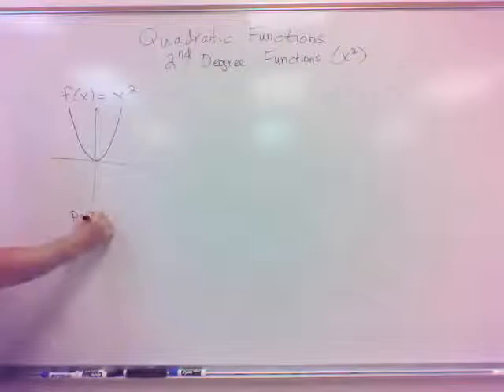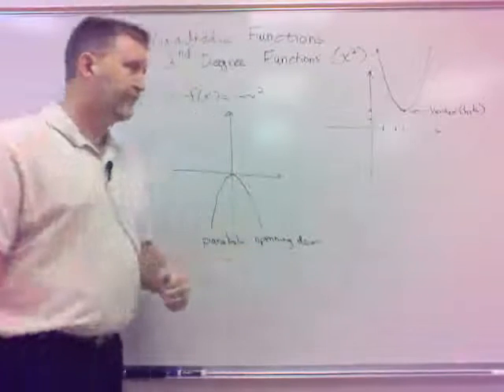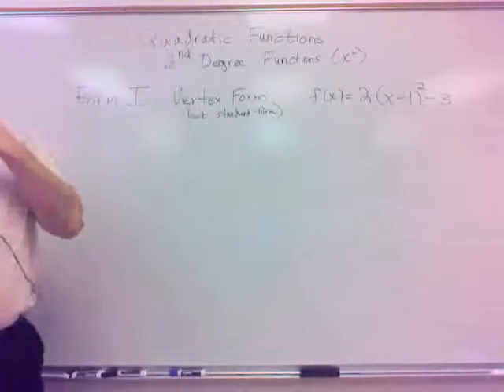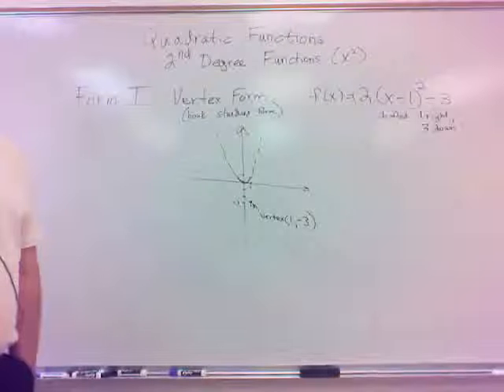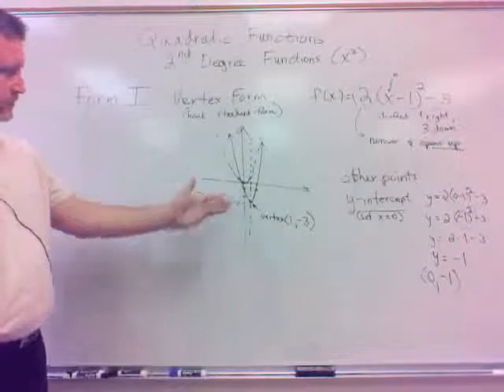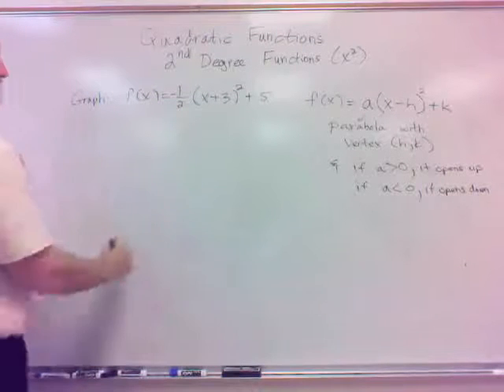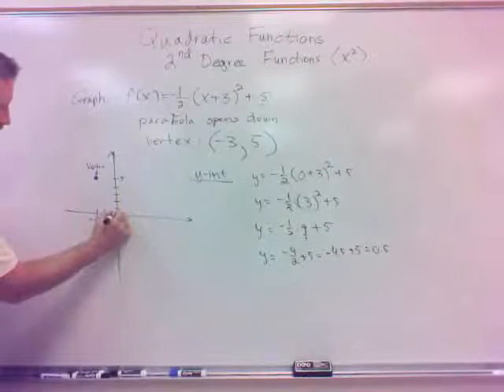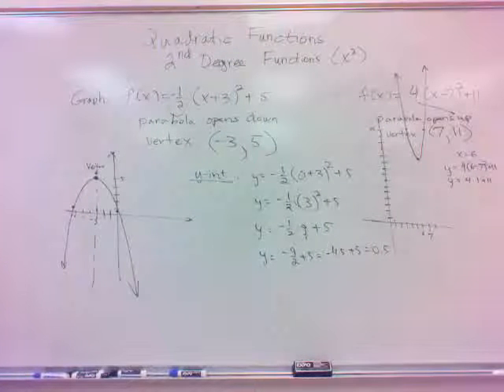135 Section 3.1(a) - Quadratic Functions & Vertex Form